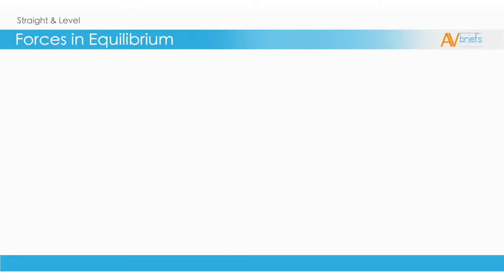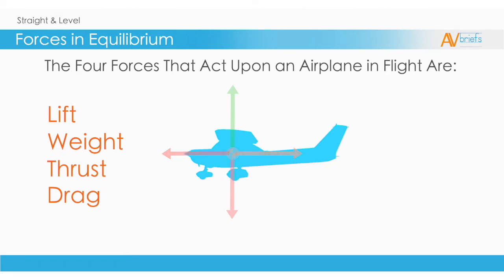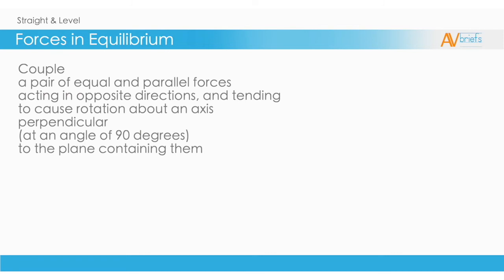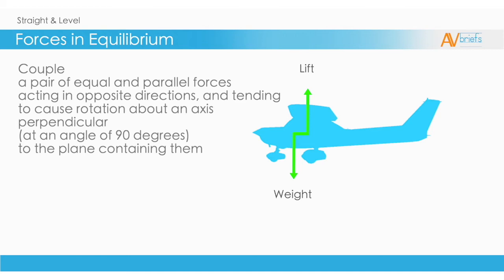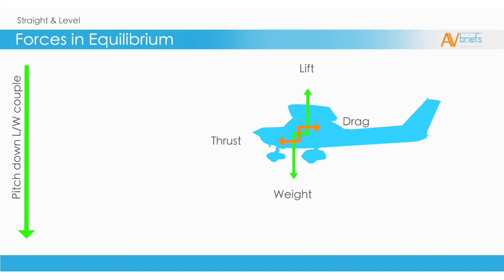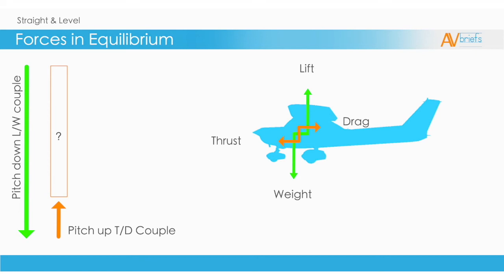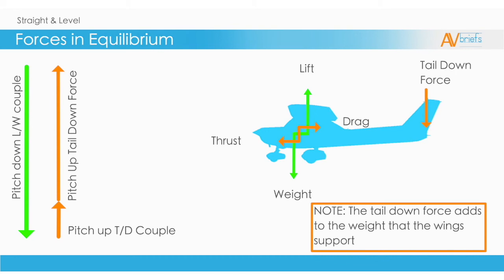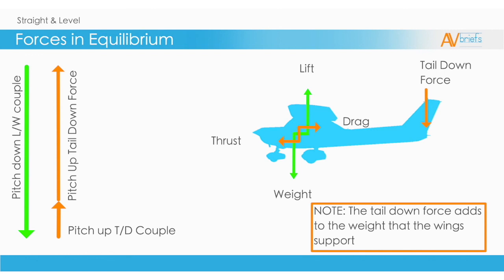05 Learn To Fly | Straight & Level | What Are Forces in Equilibrium?